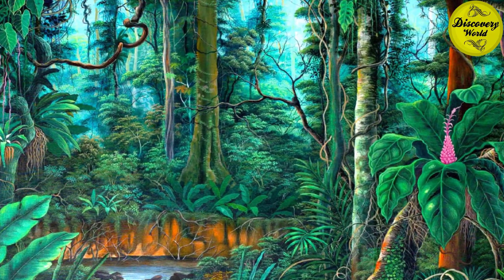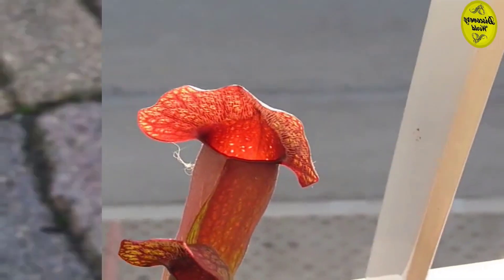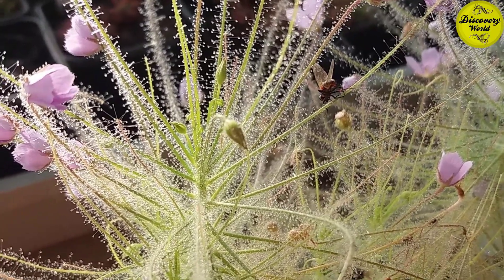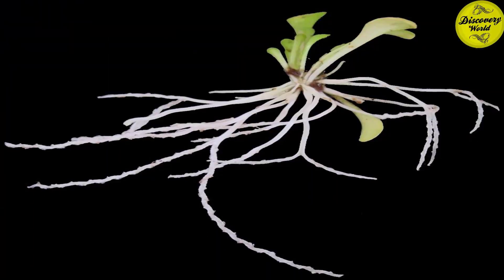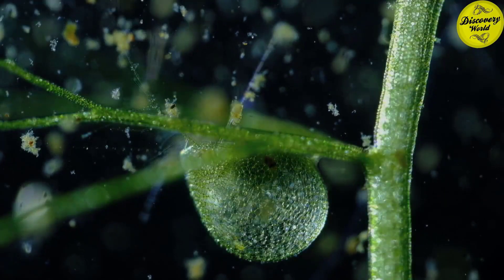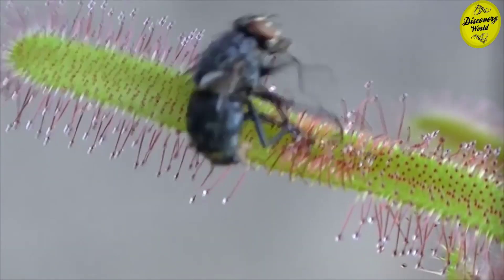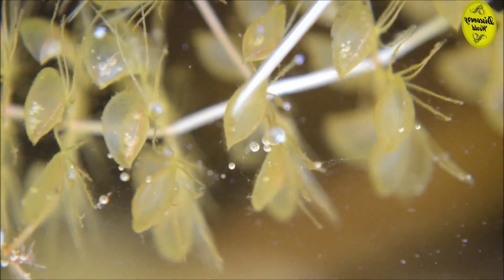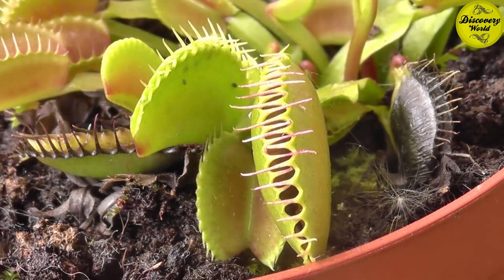Discovery World | Top 10 Deadly Carnivorous Plants That Eat Animals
Welcome to Discovery World
Top 10 Deadly Carnivorous Plants That Eat Animals
In any eco system, you will find many predators and preys. Some well-known predators including lions, black bears or the star of the movie Predator: Predator
What are the common thing between them?
They are huge and dangerous animals.
So if you are lost in the jungle, your best chance to survive is to stay somewhere in the middle of the plants, don't you think?
Not so fast. Because if you are unlucky, you might find yourself end up around these most dangerous plants on earth. And believe it or not, you won't be any safer than being surounded by other deadly animals.